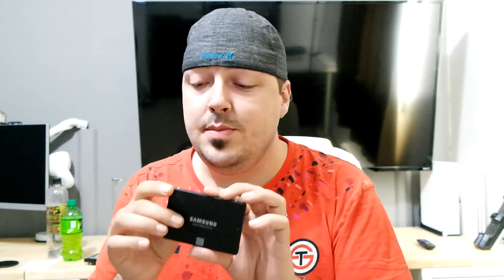HOW TO INSTALL A NEW HARD DRIVE - SeaGate Firecuda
♦ SEAGATE FIRECUDA

○○ SHARE THE CRAP OUT OF THIS VIDEO. IT HELPS ALOT AND ALSO MAKES YOU THE MOST AWESOME PERSON EVER ○○

♦ USE THE LINKS BELOW FOR SWEET DEALS ON THE TECH I USE♦

♦♦ MY GEAR LIST FOR EVERYTHING I USE ♦♦